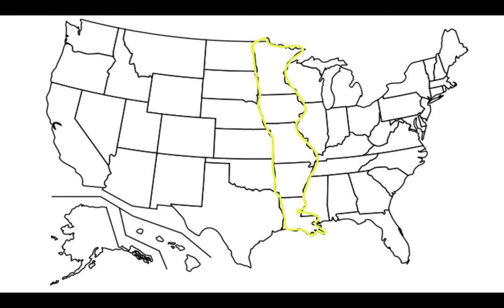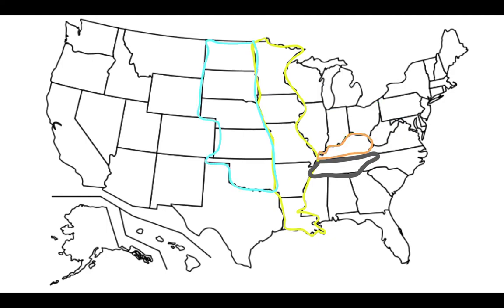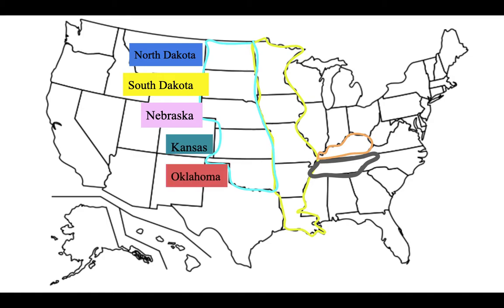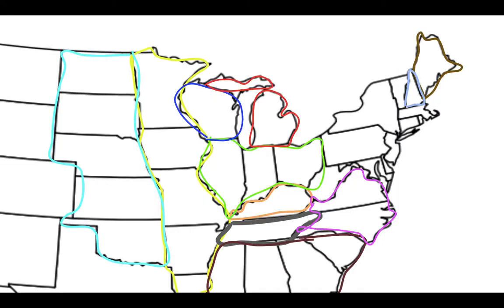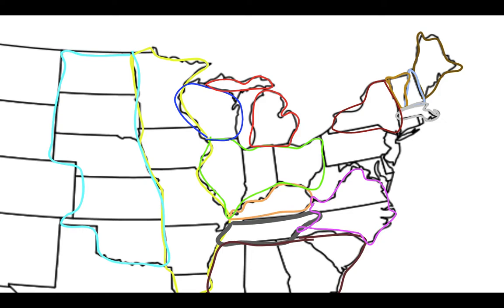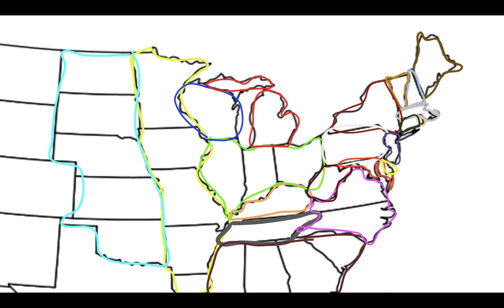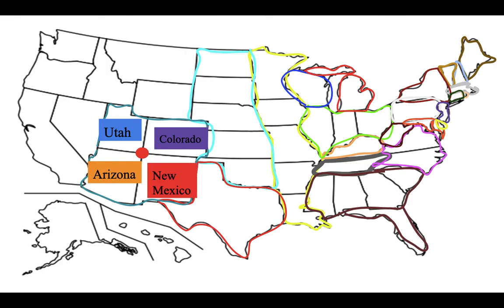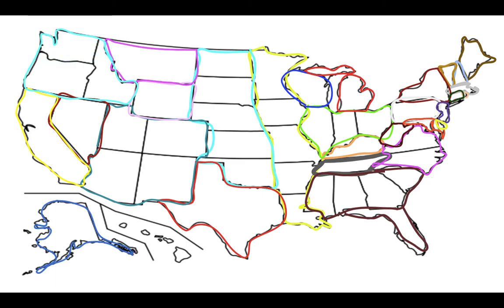The 50 US States Video